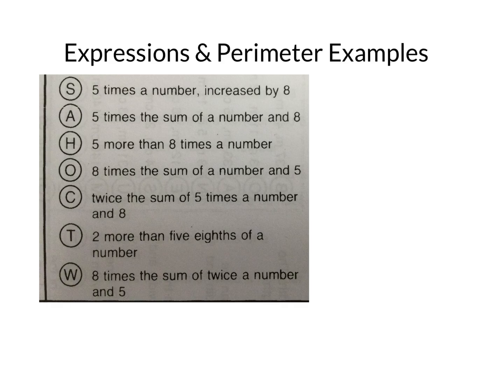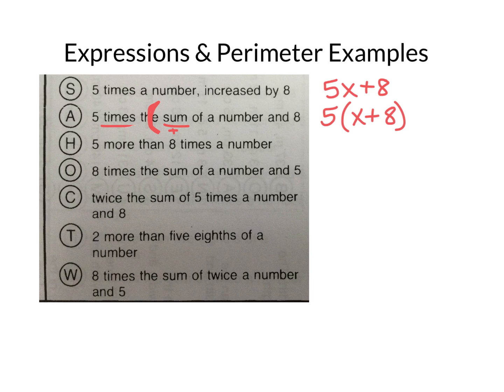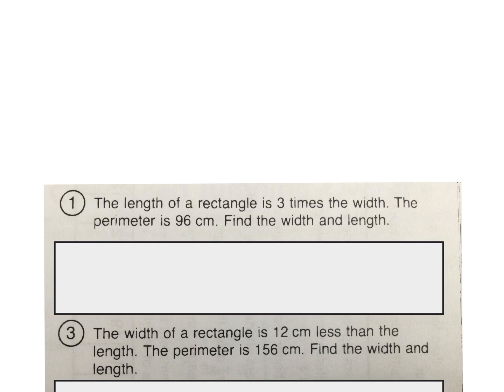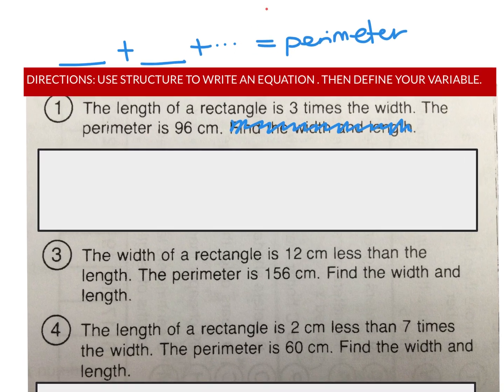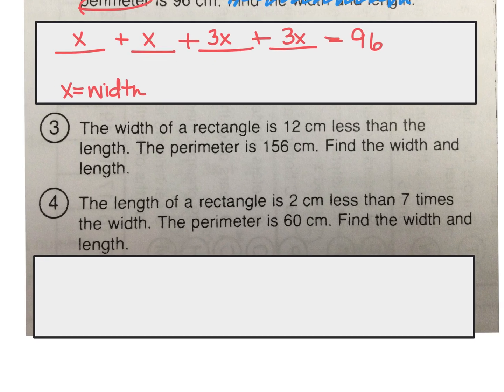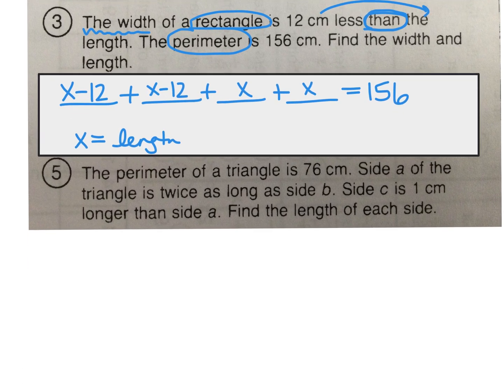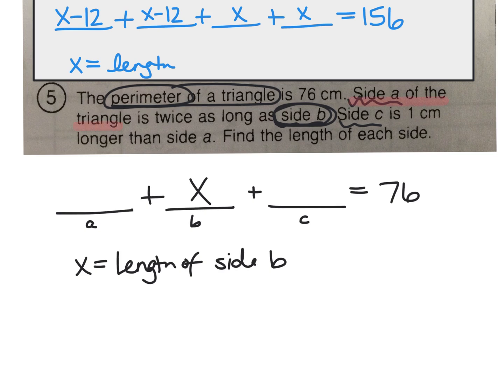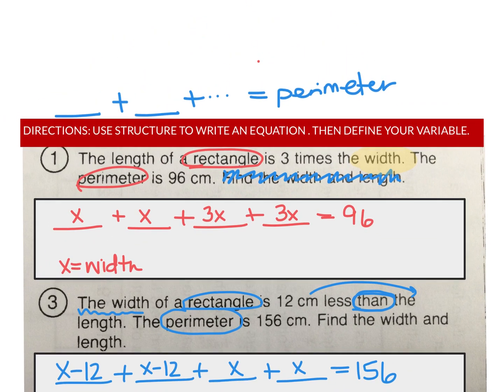Using Structure to model word problems alg1 8.2.24